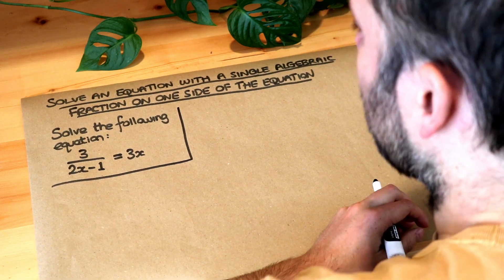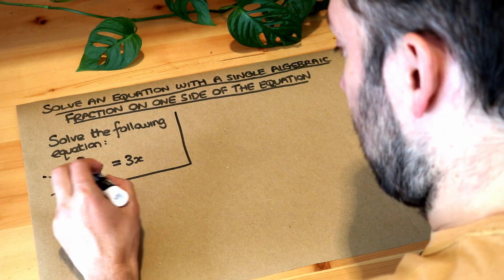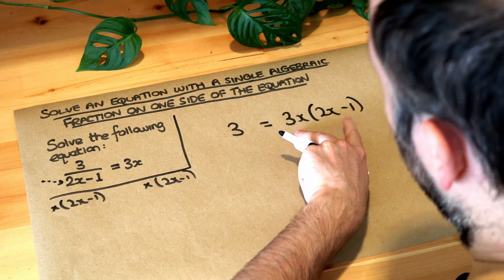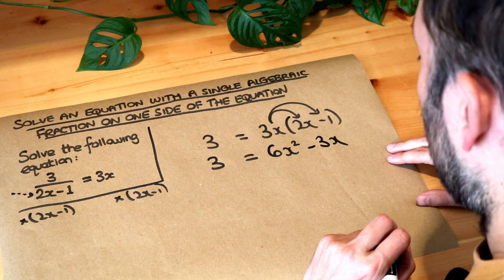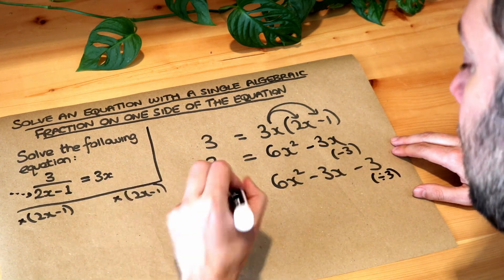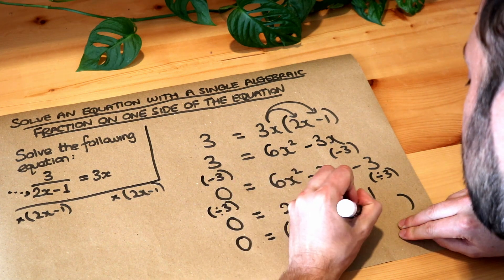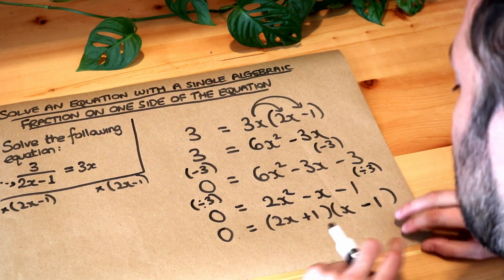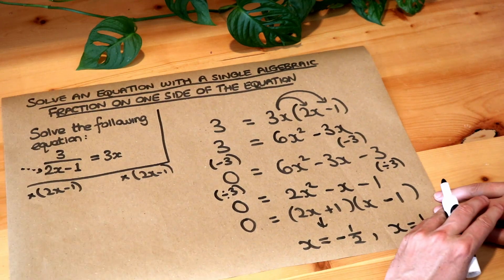Solve an equation with a single algebraic fraction on one side of the equation.